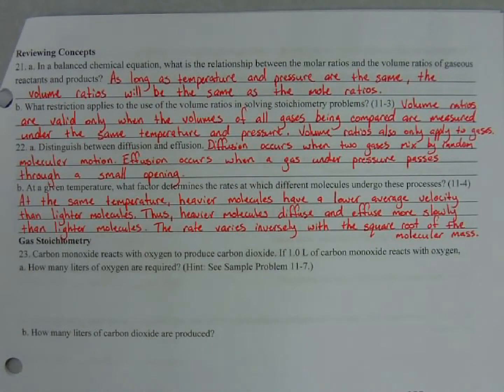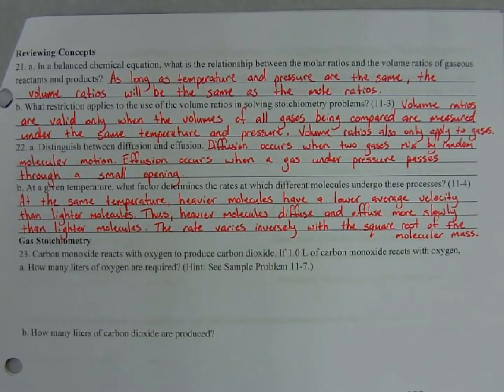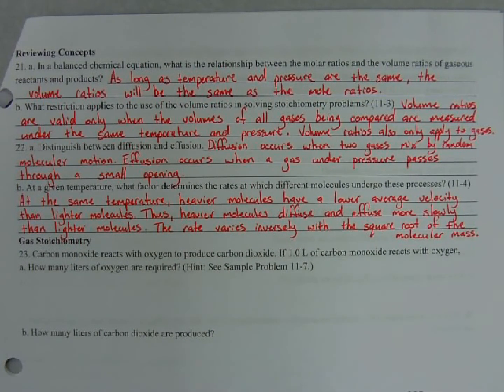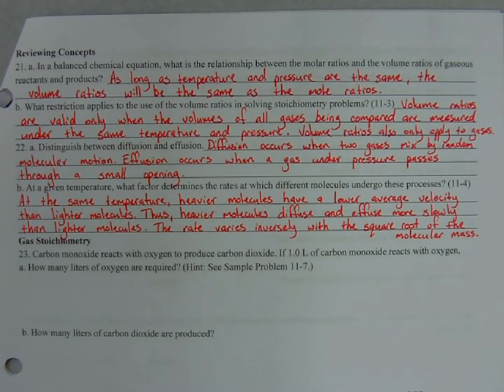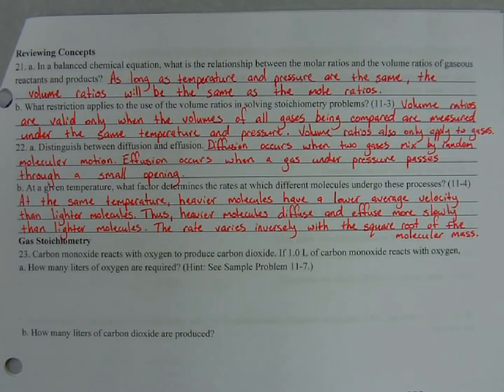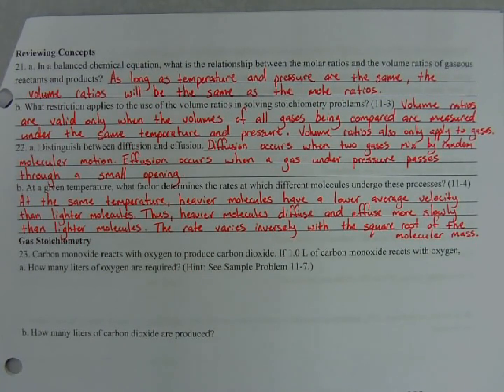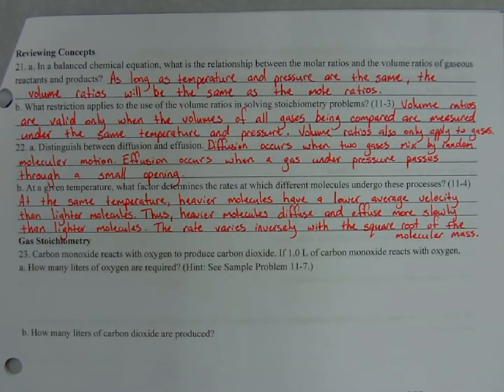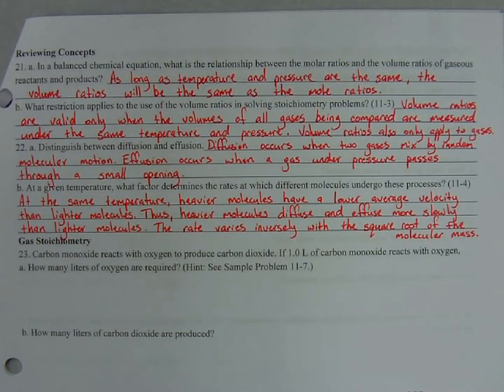Chem Ch 11 Preparation Problems #21